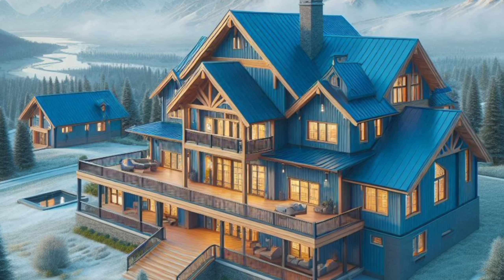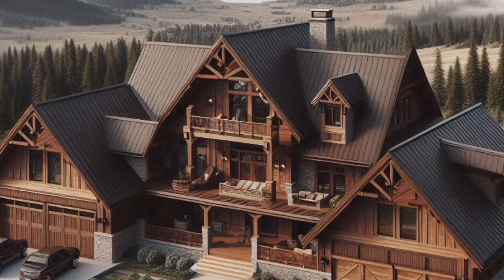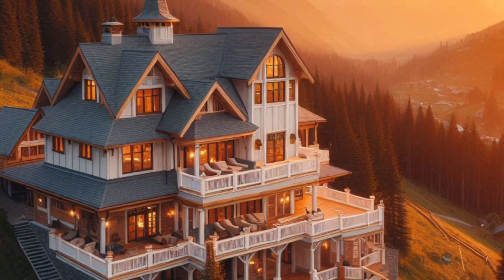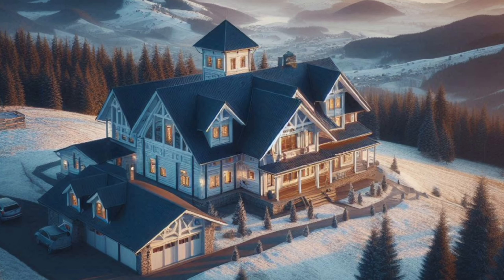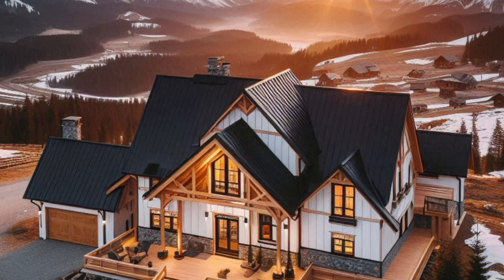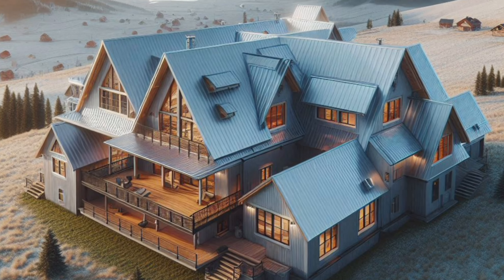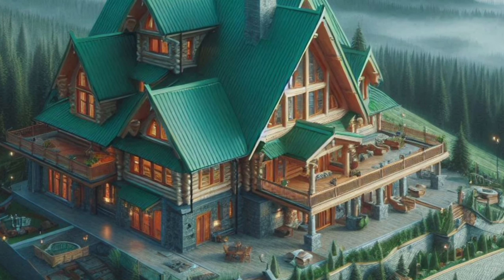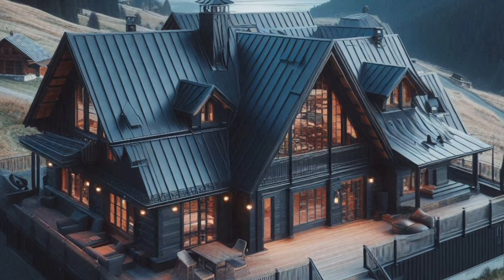Mountain Lodge Barndominium Design 🏔️🏡 Rustic Retreat Inspiration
Escape to the tranquility of a mountain lodge barndominium! In this video, we explore how to create a rugged yet refined retreat that blends the warmth of a lodge with the versatility of a barndominium 🌲🔥. From soaring timber beams to stone fireplaces, learn how to infuse your home with the natural beauty and cozy charm of mountain living. Whether you’re dreaming of a weekend getaway or a full-time residence, our design tips will help you craft the good mountain oasis 🛋️⛰️. Get ready to be inspired by the ultimate fusion of rustic and modern!